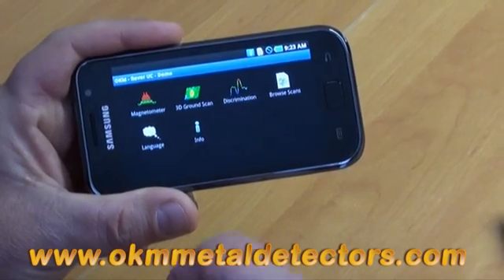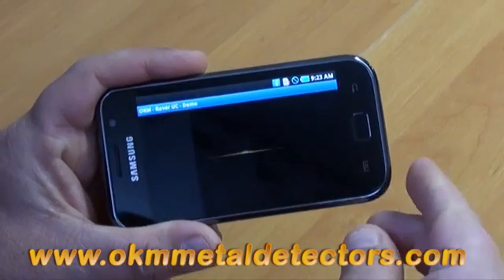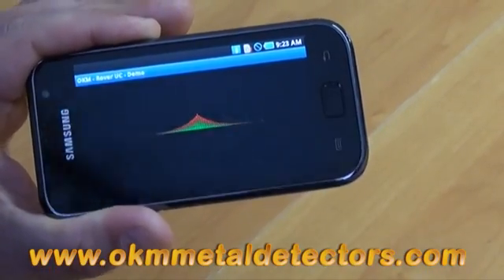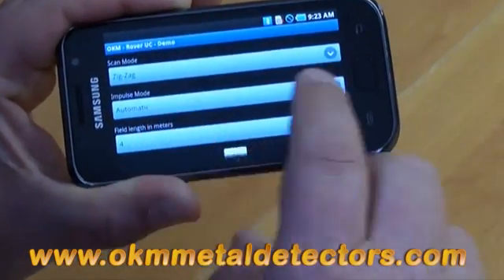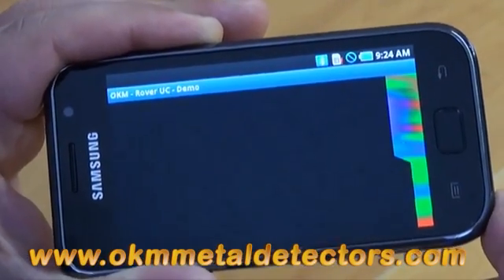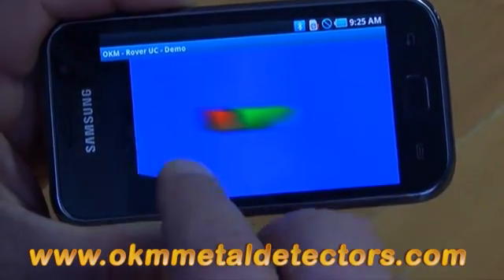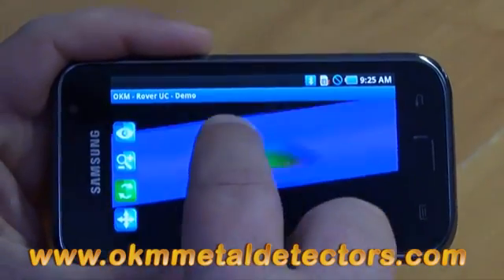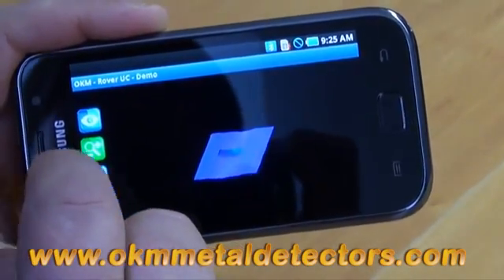Android metal detector / OKM Rover UC demo application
This video shows OKM's 3d application (free demo version) for the Android smart phone. The demo version uses the smart phones magnetic field sensors to demonstrate the basic functionality of the Rover UC application. Real ground scan data can only be measured with the Rover UC metal detector.